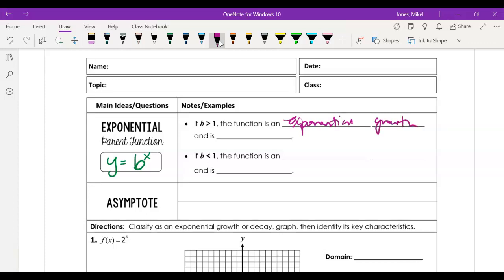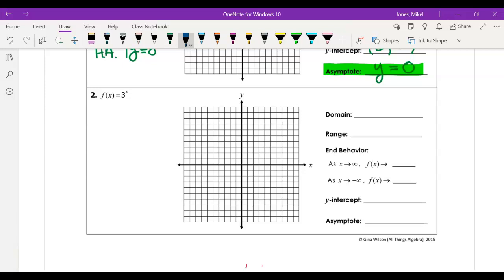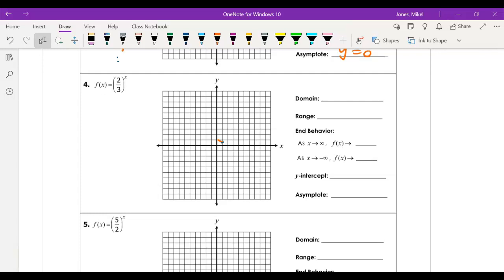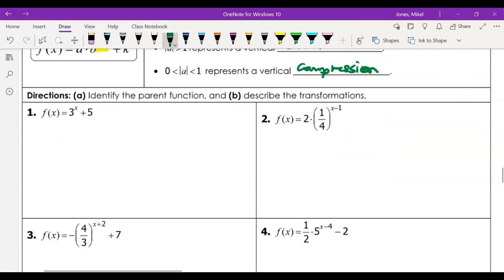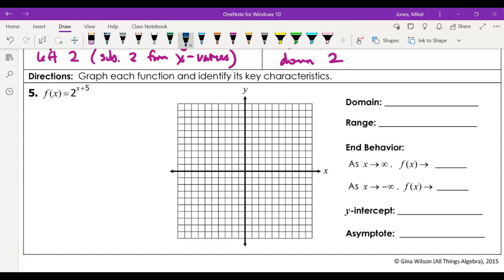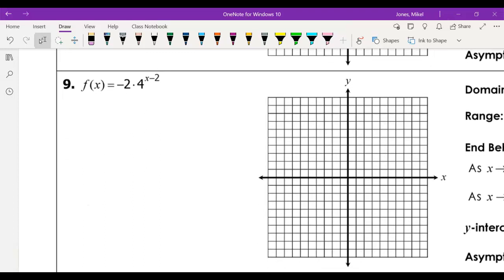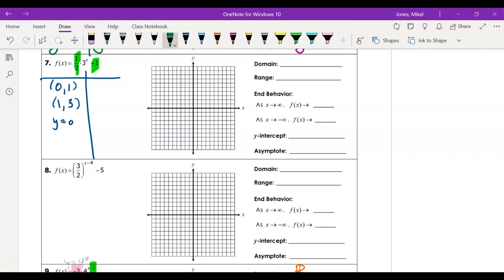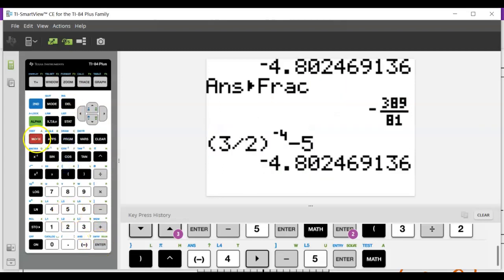Adv Alg 2 - 7.1 Video of Lesson